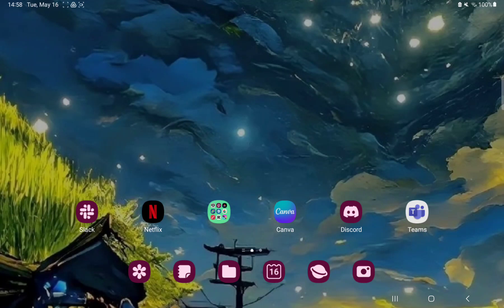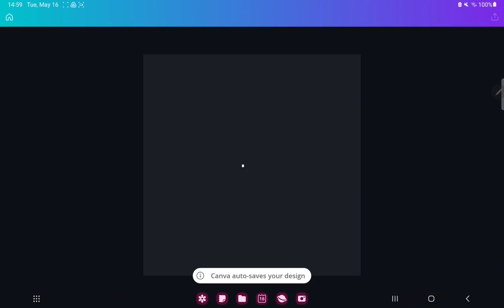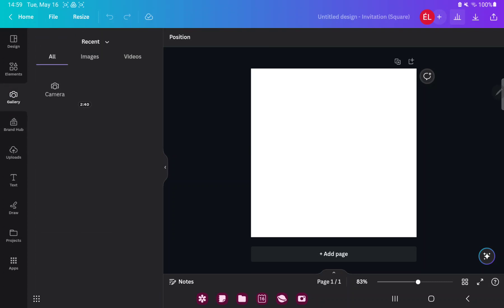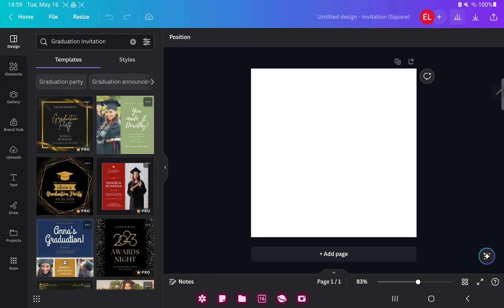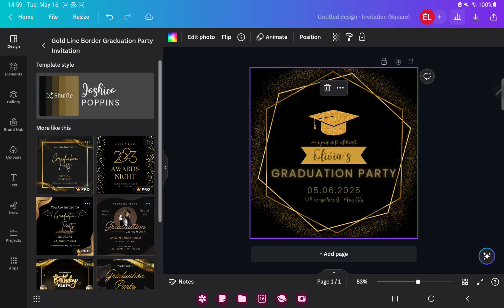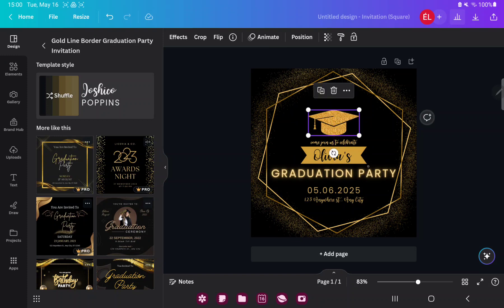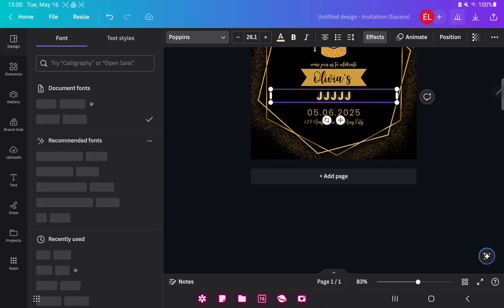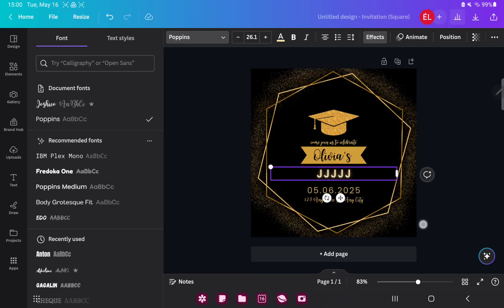How to design a graduation invitation on Canva?